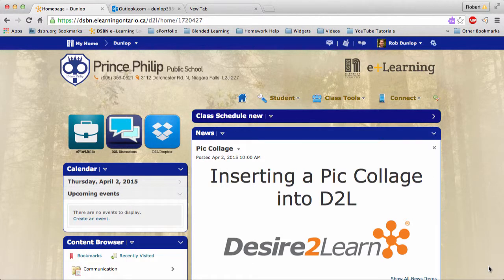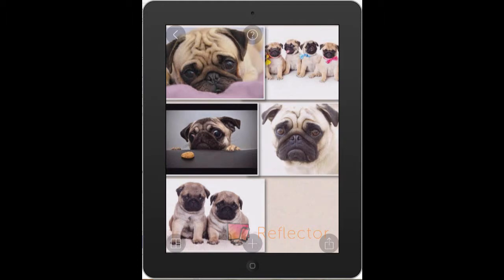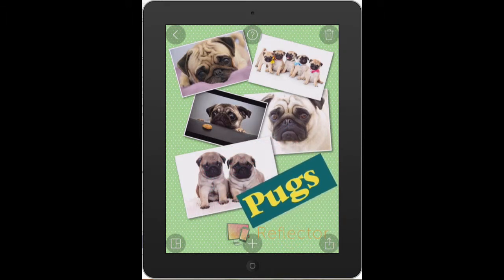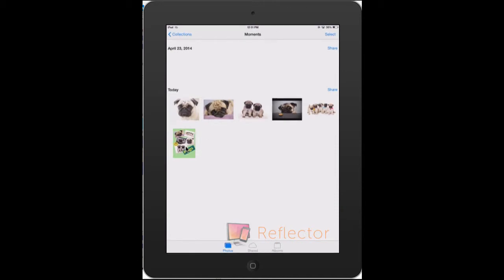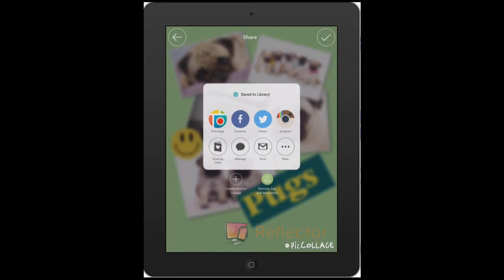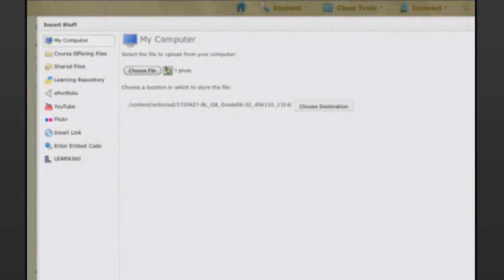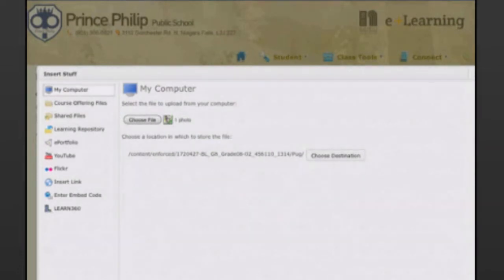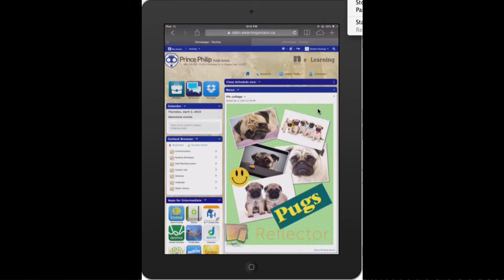Inserting Pic Collage in D2L